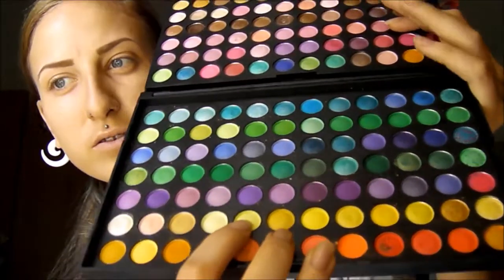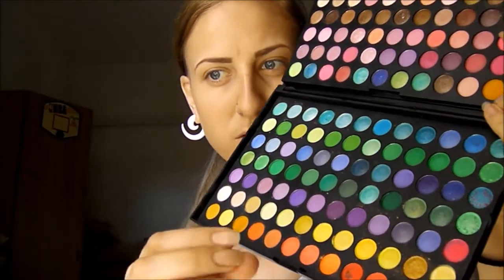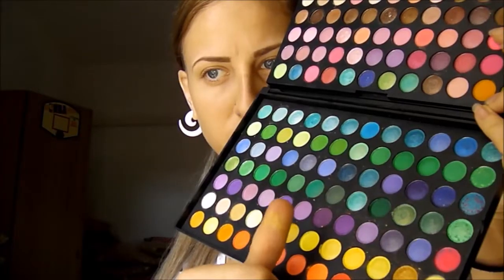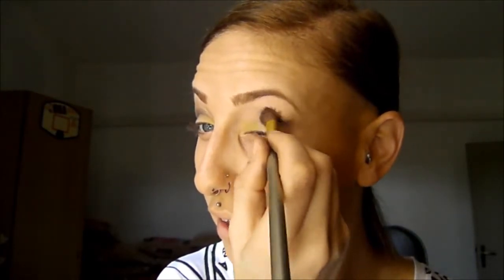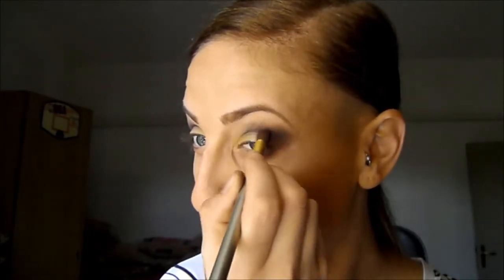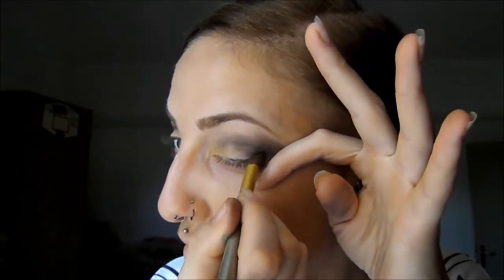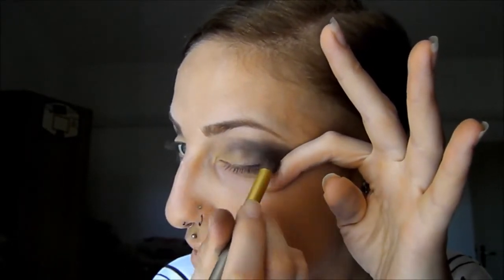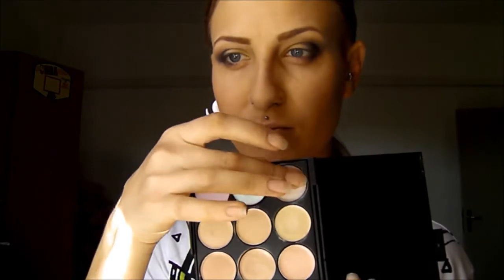MAKEUP FOR BLUE GREY EYES #1 (TUTORIALS) - FROM PICTURES